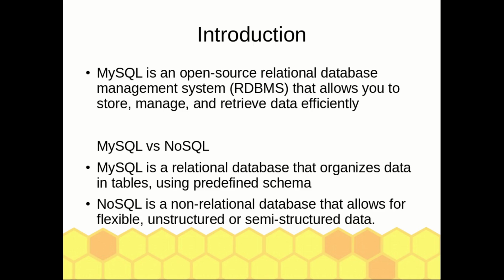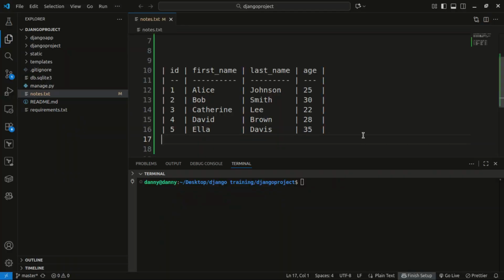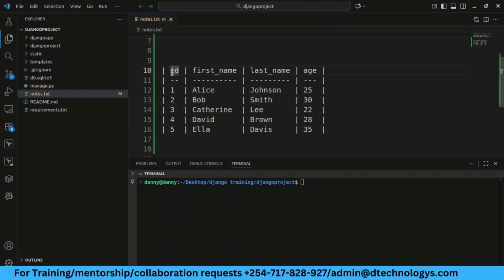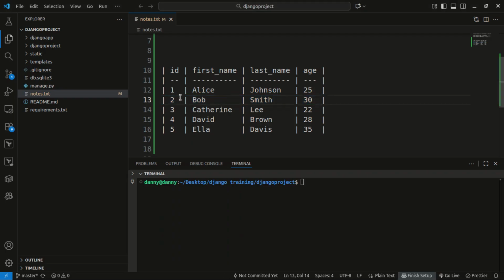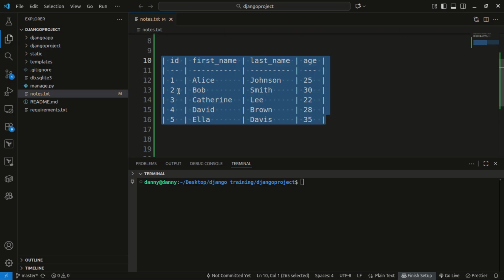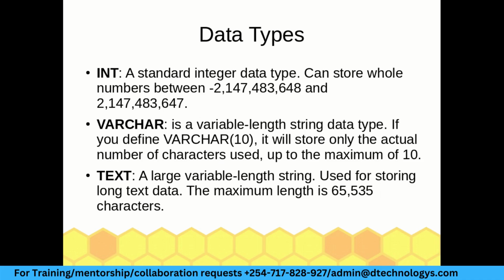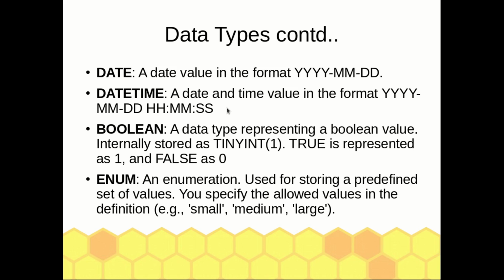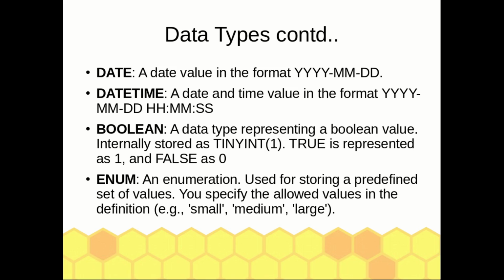Django Tutorial for Beginners | Day 8 (Part 1): Introduction to Databases & MySQL Basics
Welcome to Day 8 (Part 1) of our Django Training Series! 🎉
In this session, we introduce one of the most important components of backend development — Databases.

Here’s what we cover in this lesson:
- What a database is and why it’s essential for Django projects
- Why MySQL is preferred for production environments
- Key terms and definitions used in databases
- How Django interacts with databases under the hood
- Setting the stage for MySQL queries (coming up in Part 2)